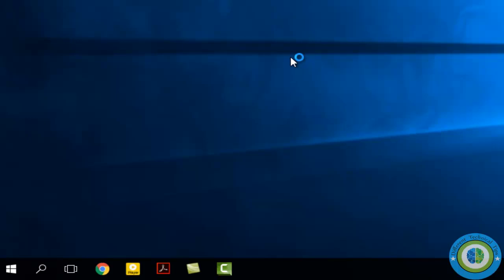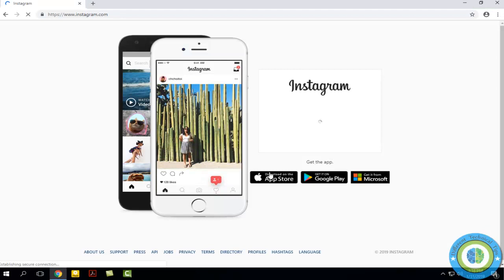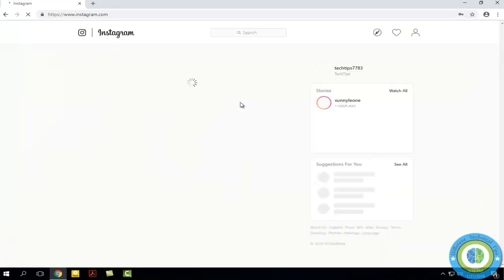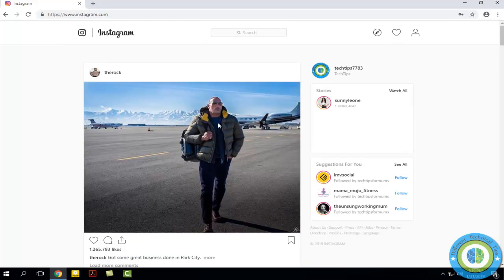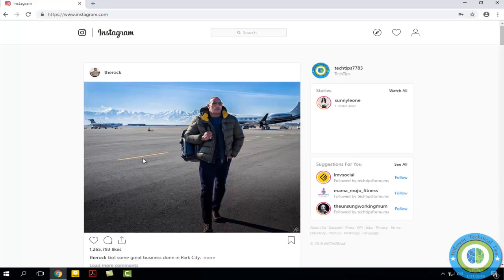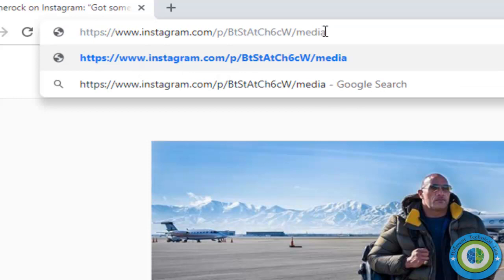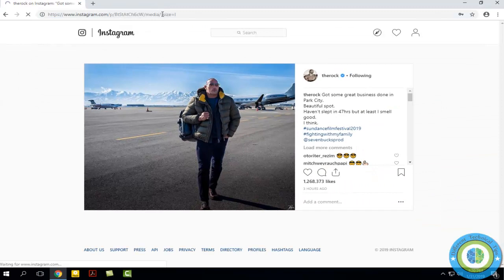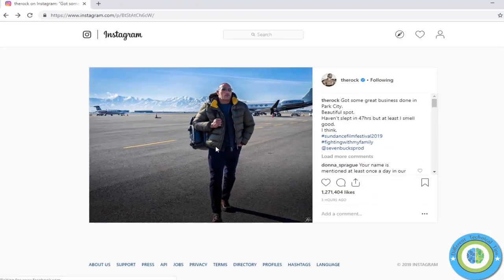How to view Instagram Photos at Full Size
Did you know that the pictures uploaded on Instagram profile are not shown in the original size? Yes, the pixels of the photos are reduced. So here I am going to show you a trick by which you can view the Instagram photos at full screen. Just follow the video step by step.